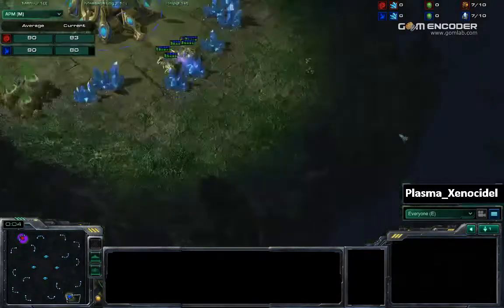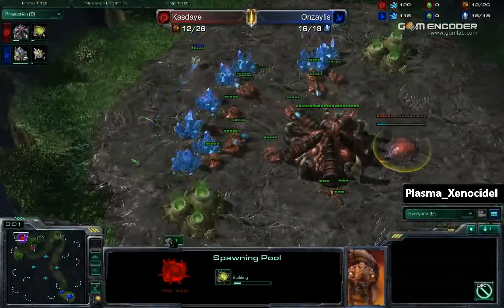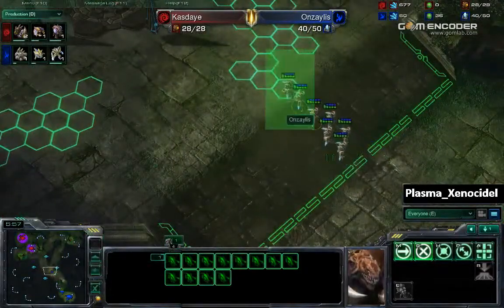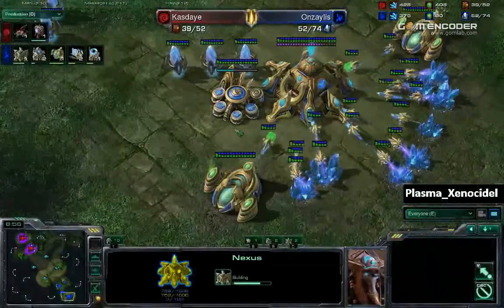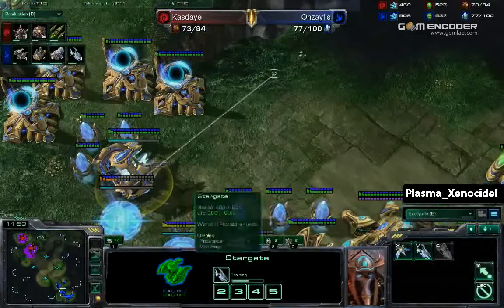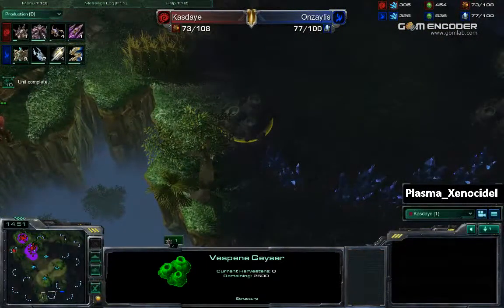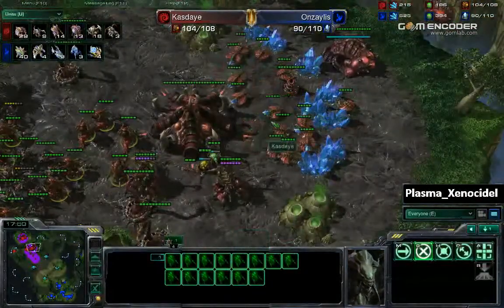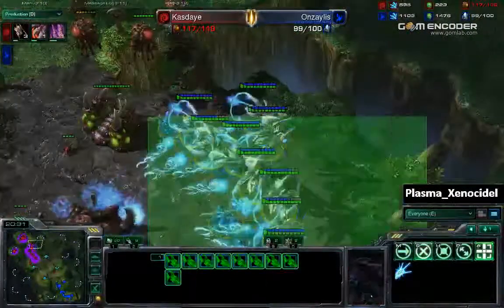PlasmaSC - Onzaylis (P) vs Kasdaye (Z) - Tal'Darim Altar LE - Part 1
Part 1 of Onzaylis (P) vs Kasdaye (Z) played on Tal'Darim Altar LE on the North American Ladder. Casted by Xenocidel - TPSC.